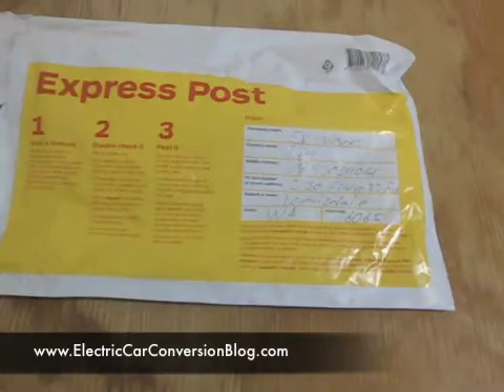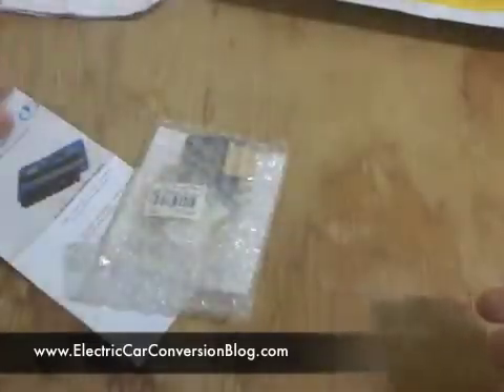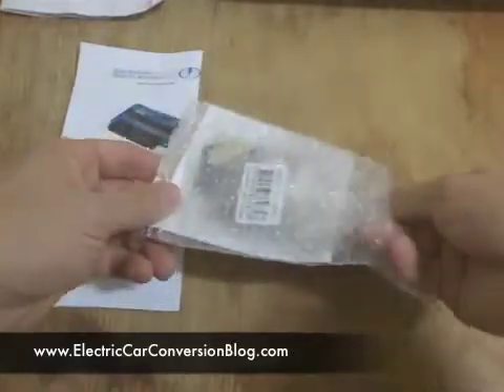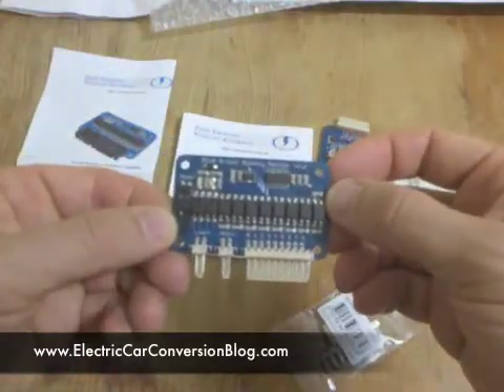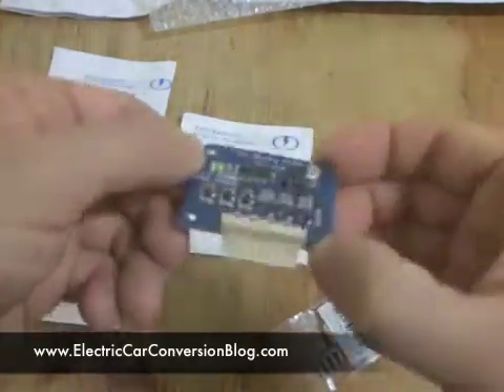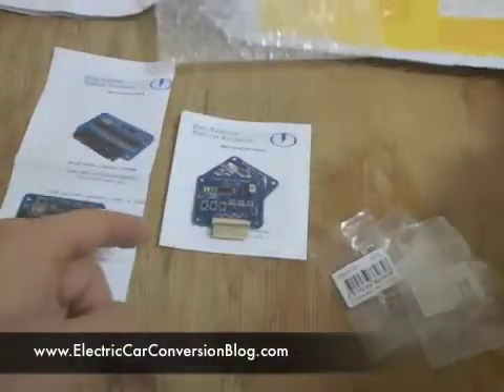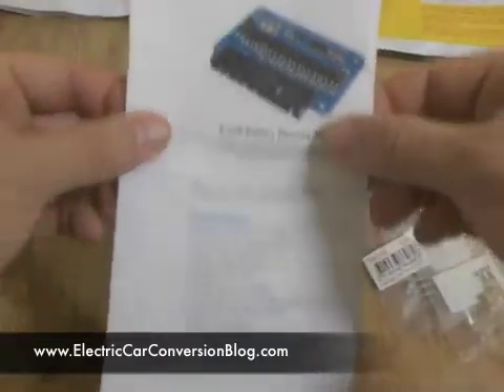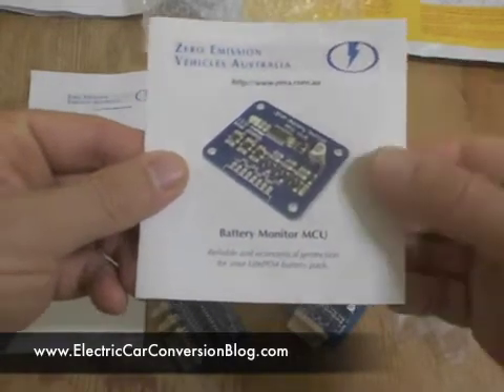Unwrapping Zeva BMS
unwraps a recently acquired a Zeva Battery Management System / Battery Monitoring System (BMS) that was purchased from EVWorks. Interesting to see the contents of the package and the size of these great pieces of electronics.